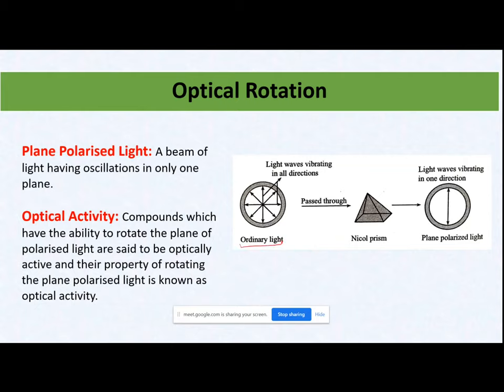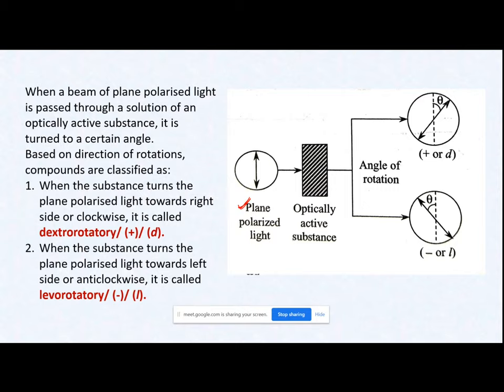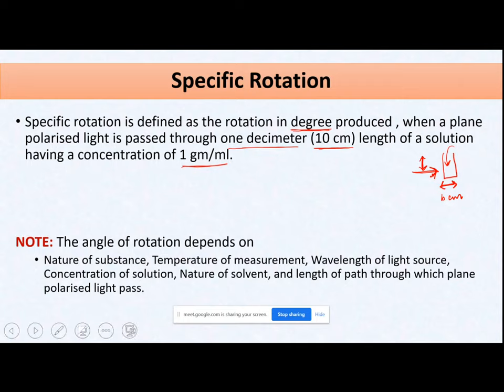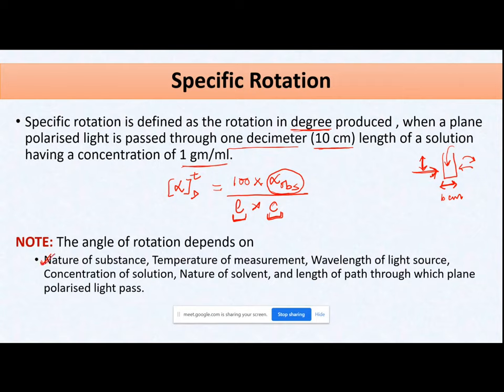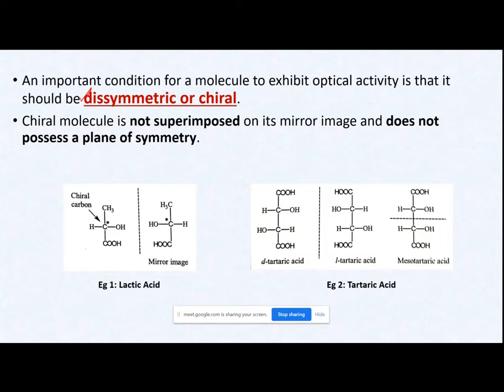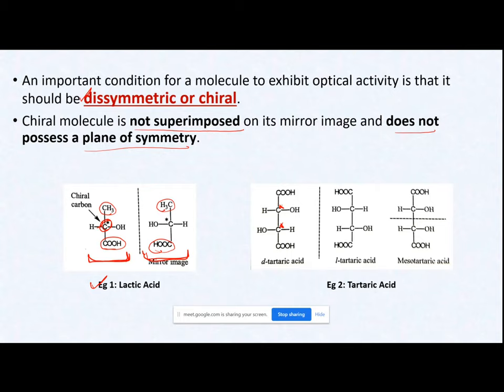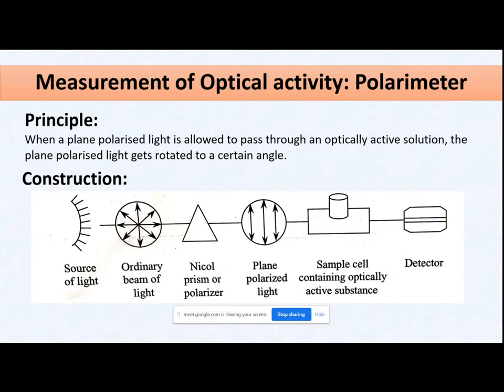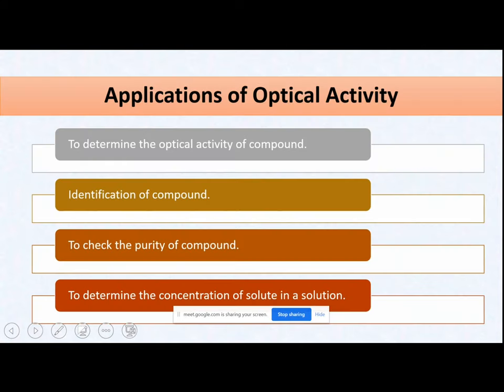Module 2: Physicochemical Properties of Drug Molecule- Optical Rotation